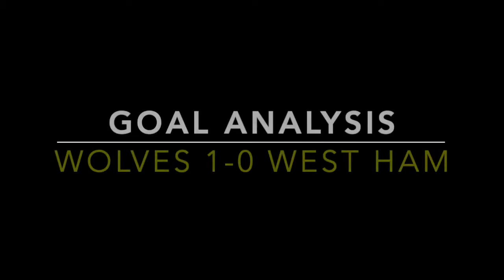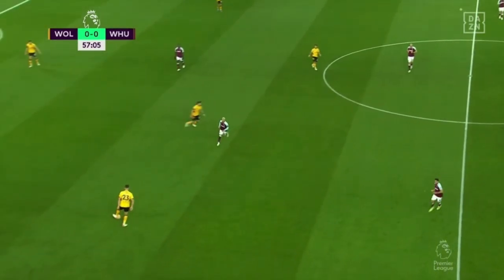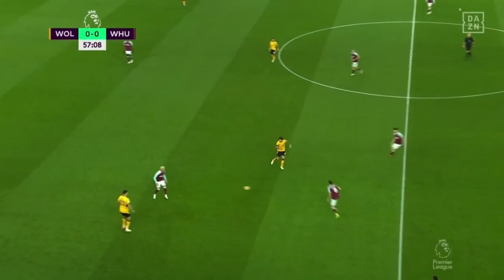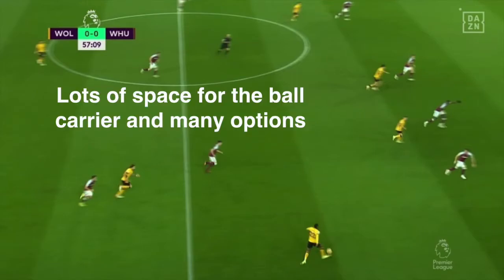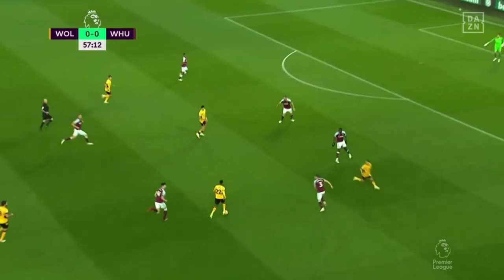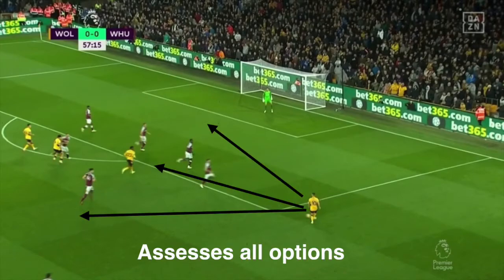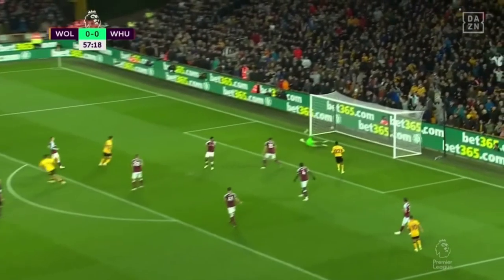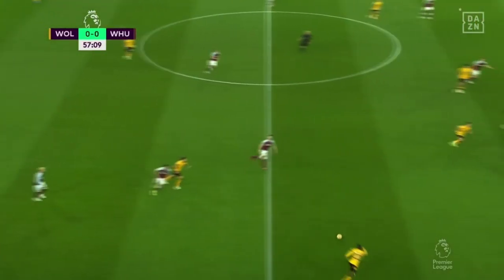Goal Analysis - Raul Jimenez | Wolves 1-0 West Ham | 20.11.2021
Wolves penetrated through the compact West Ham core to score the only goal of the game. Raul Jimenez scored with a spectacular one-touch shot in the bottom corner after some good build-up play from the right flank.